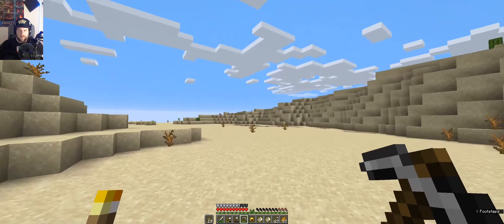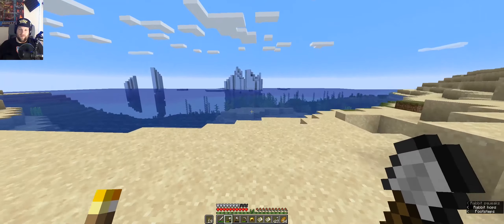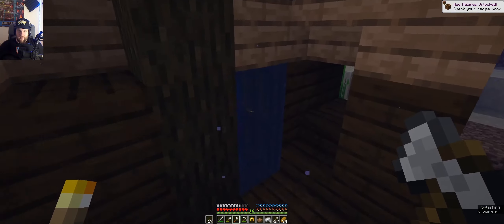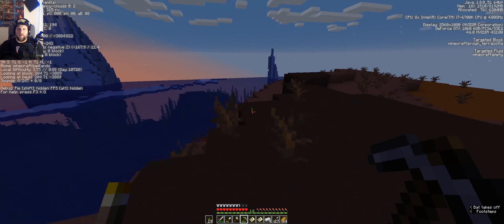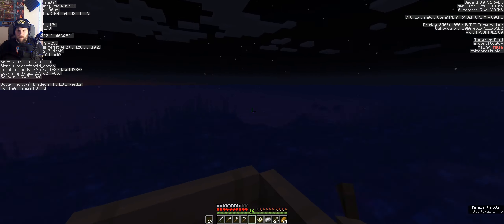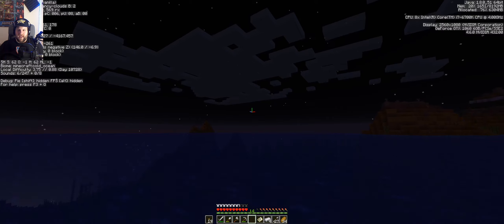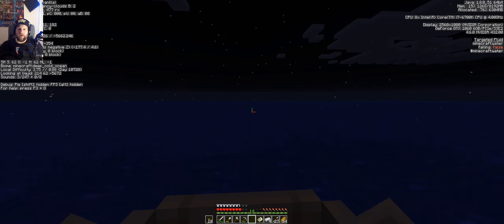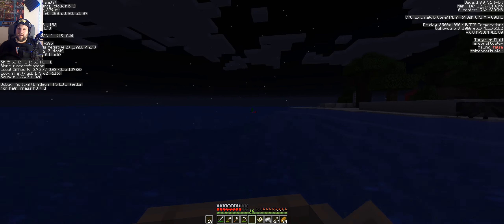Otaku Generation Minecraft - Episode 14 - Beequest continues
The bees turn out to be my whale.